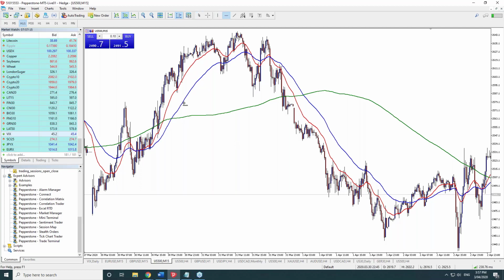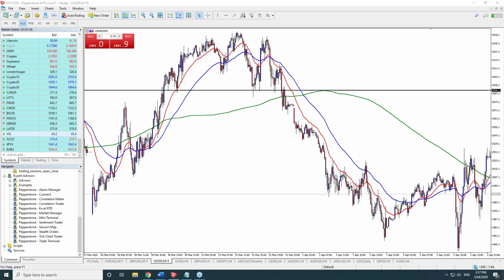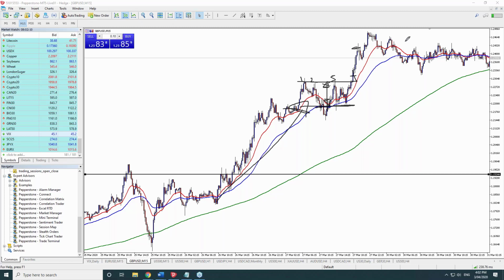Volatility Scalping, The 1 2 3 Trading System Super Easy Concept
Today we take a look at the 1 2 3 support/resistance strategy which can be used during times of high volatility. This system can be used on currencies, commodities, stocks and even indices such as the S&P500.

Take a look at FX Evolutions Advanced Trading Course PRECIC System and why it’s so important to have a business plan for your Trading Strategy.

💸 Interested in our FREE Public Telegram Group sign up using the following link ▶︎